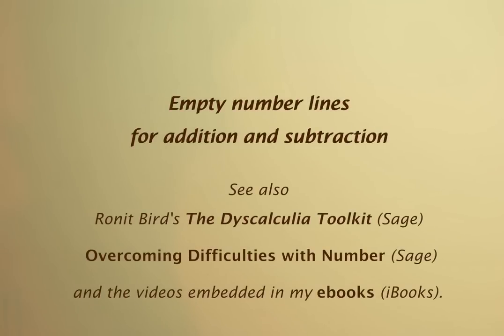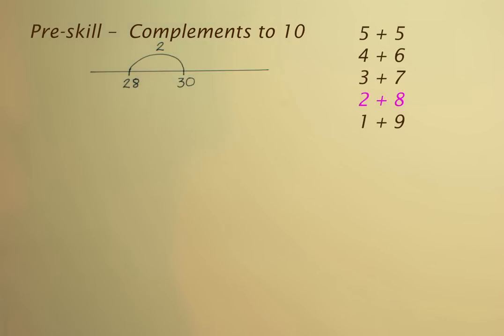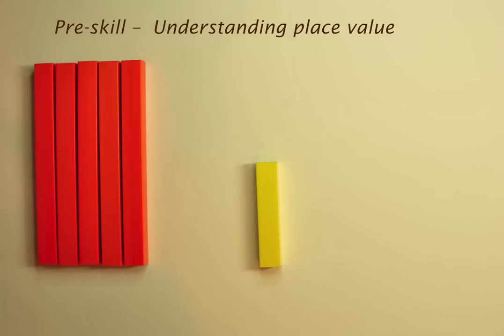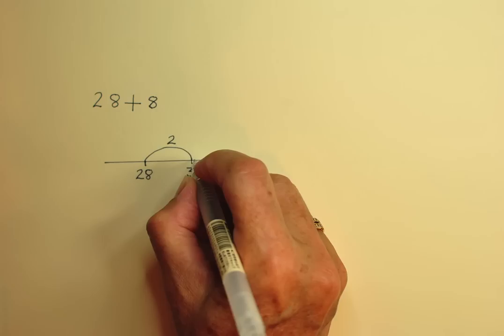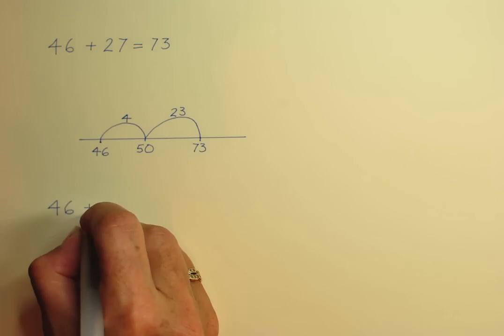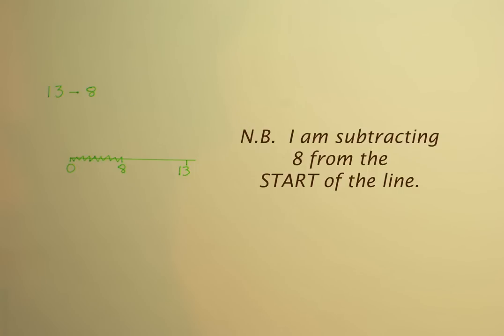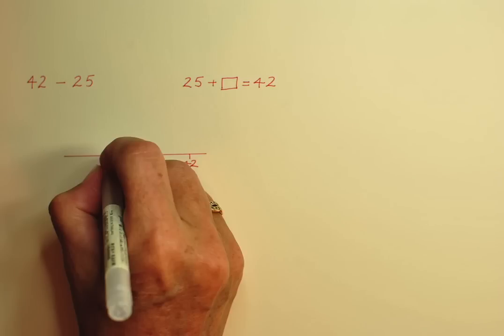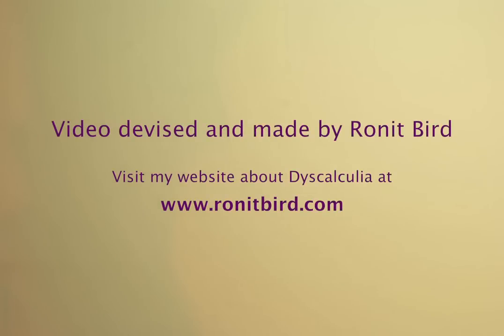Using Empty Number Lines (ENL) for addition and subtraction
This video shows you how I use Empty Number Lines (ENL) for addition and subtraction. Calculating on an empty number line, while focusing on components and on bridging, is one of the best ways of escaping the ‘counting trap’ (an over-reliance on counting in ones). The method is both logical and easily visualised, which is what helps learners develop efficient abstract mental calculation strategies.

The first 3 minutes of the video deal with the pre-skills that first need to be securely understood. There follows step-by-step worked examples of both addition and subtraction, with subtraction treated as ‘complementary addition’.

You can find many other demonstration videos, including videos about the bridging technique, in my ebook Exploring Numbers Through Cuisenaire Rods.  For more ideas for activities and games suitable for learners with Dyscalculia please